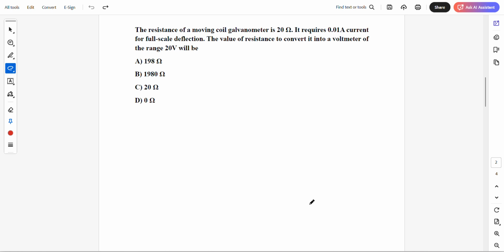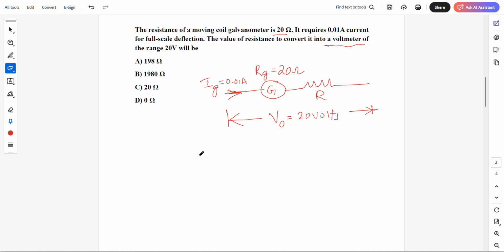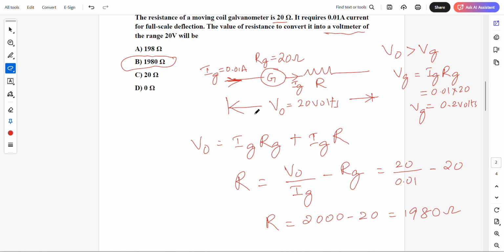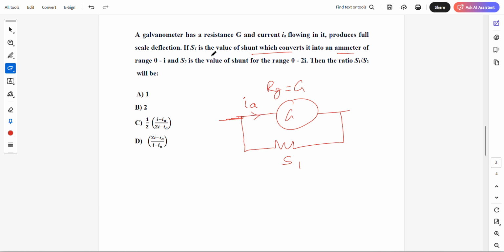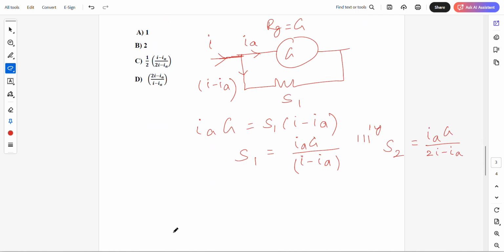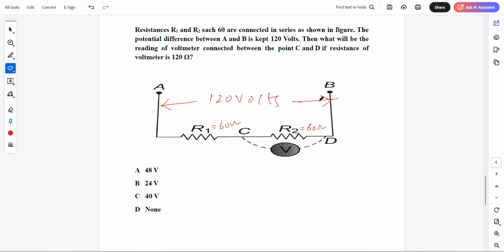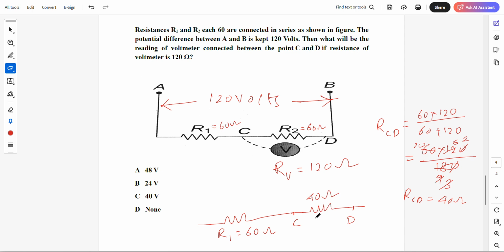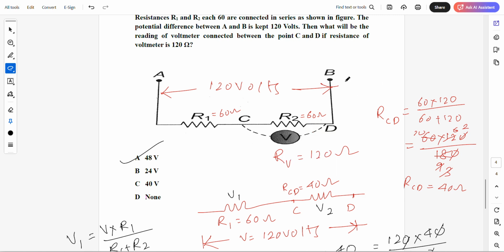KCET PHYSICS // CLASS 12 // CURRENT ELECTRICITY // GALVANOMETER // SOLVE IN 45 SECONDS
This video is for the students who are preparing for KARNATAKA COMMON ENTRANCE TEST (KCET) Examination in Physics. The content describes the concept of galvanometer problems in Current Electricity Chapter for Class 12 Students.

The resistance of a moving coil galvanometer is 20 Ω. It requires 0.01A current for full-scale deflection. The value of resistance to convert it into a voltmeter of the range 20V will be
A) 198 Ω
B) 1980 Ω
C) 20 Ω
D) 0 Ω

A galvanometer has a resistance G and current ia flowing in it, produces full scale deflection. If S1 is the value of shunt which converts it into an ammeter of range 0 - i and S2 is the value of shunt for the range 0 - 2i. Then the ratio S1/S2 will be:

 A) 1
B) 2
C)  1/2  ((i-i_a)/(2i-i_a ))
D)   ((2i-i_a)/(i-i_a ))

Resistances R1 and R2 each 60 are connected in series as shown in figure. The potential difference between A and B is kept 120 Volts. Then what will be the reading of voltmeter connected between the point C and D if resistance of voltmeter is 120 Ω?

D   None